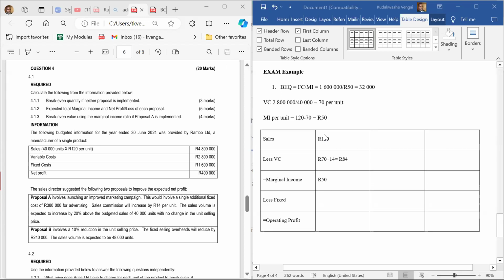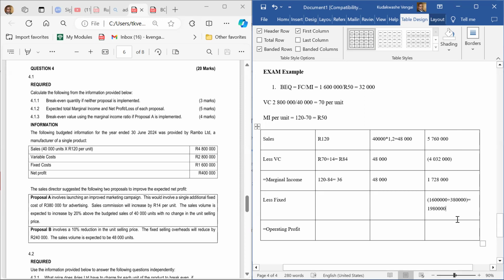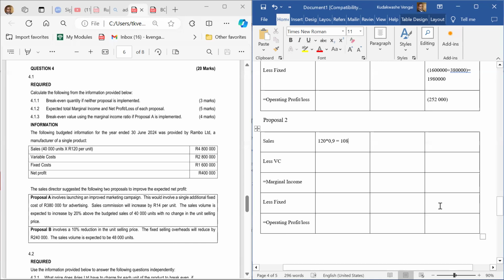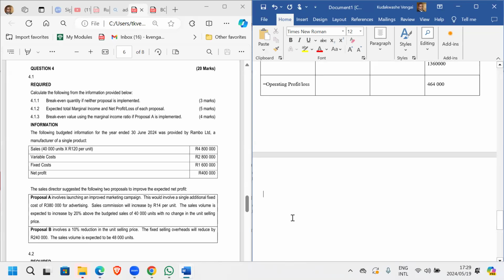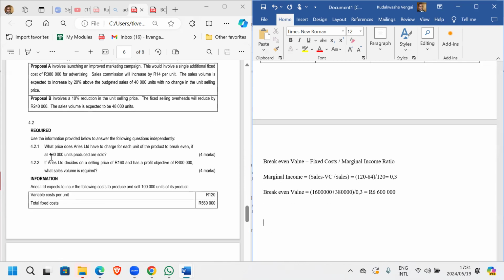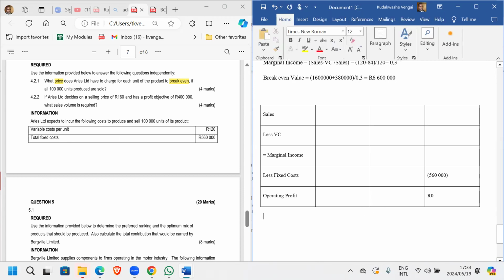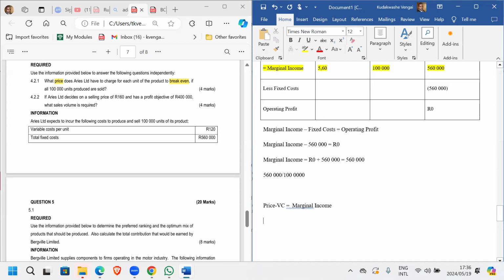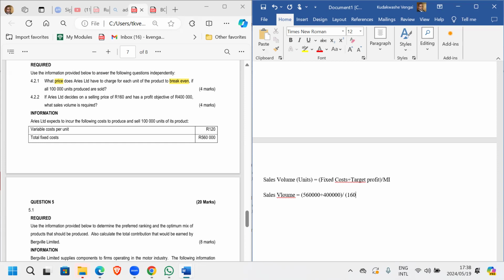Intro to Fin Mgt Part 2